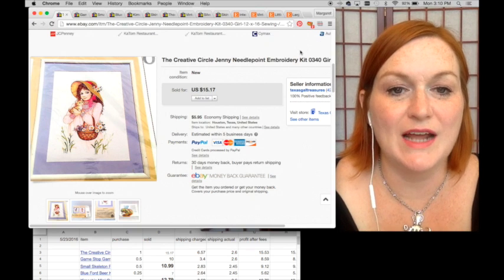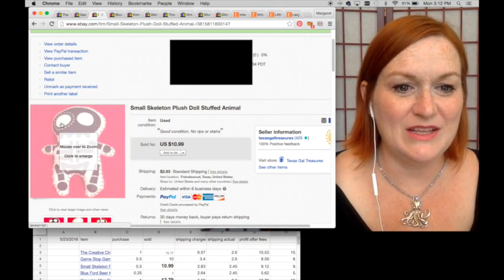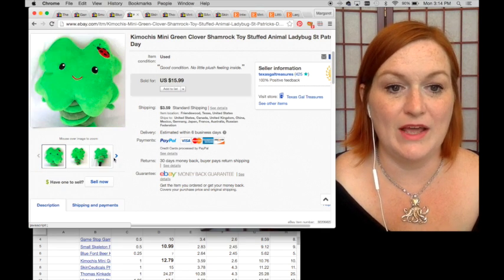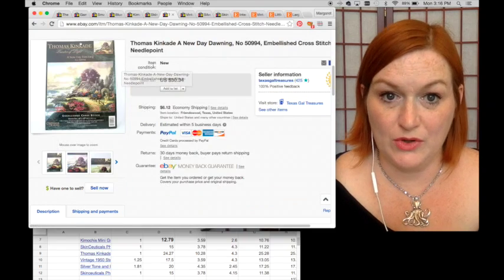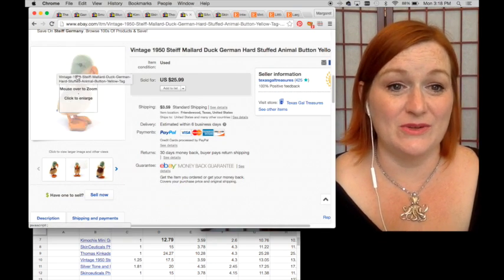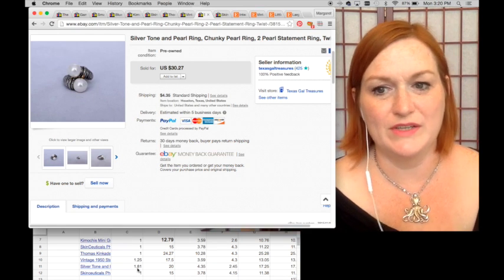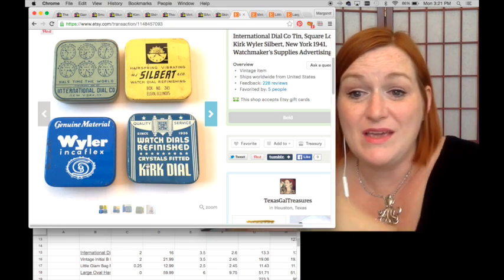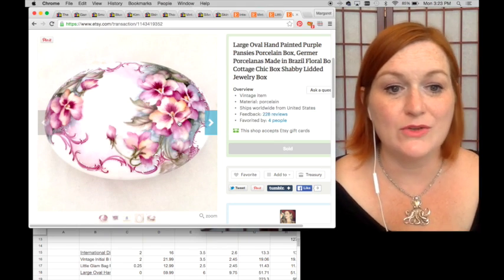Weekly Sales Update from Selling on Ebay and Etsy - How I Make Money Selling Online